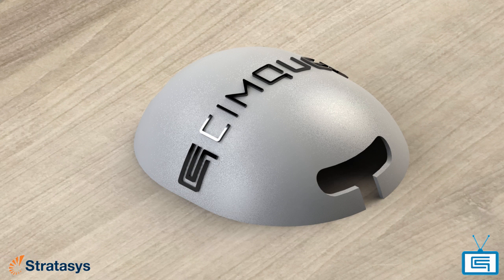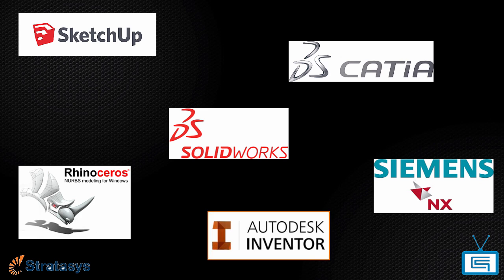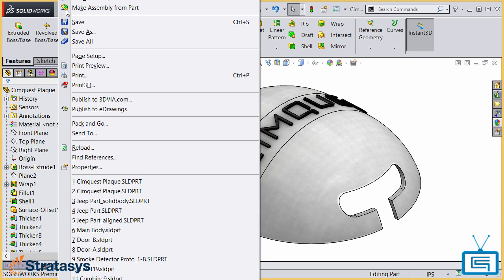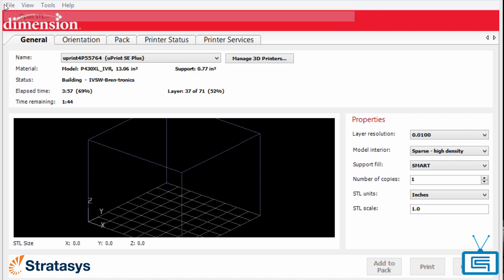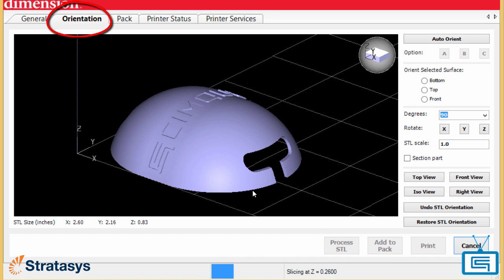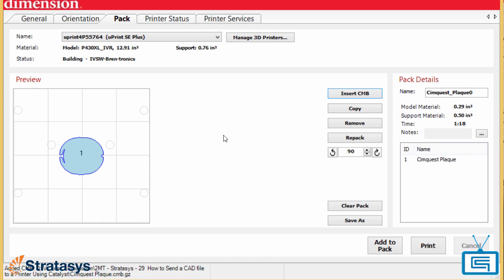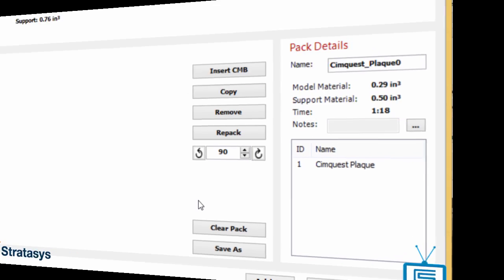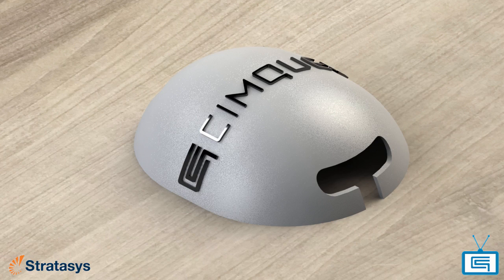How to Send a CAD file to a Printer Using Catalyst - Cimquest 2 Minute Tuesday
Today's 2 Minute Tuesday for Stratasys is about How to Send a CAD file to a Printer Using Catalyst.